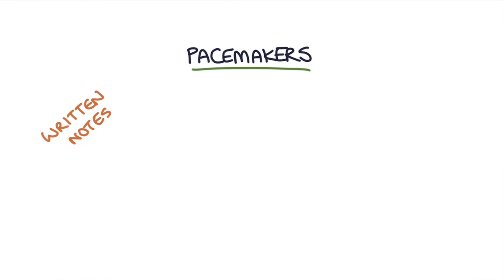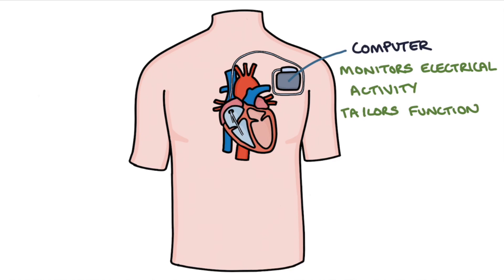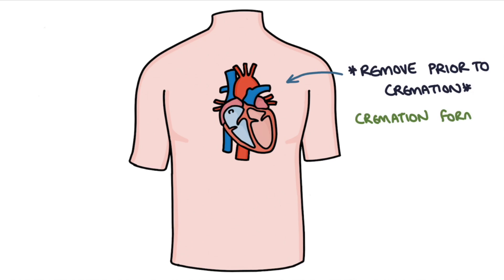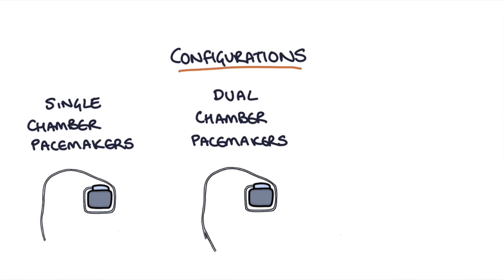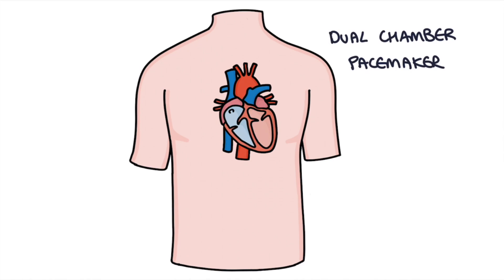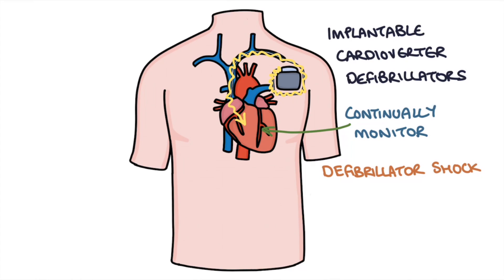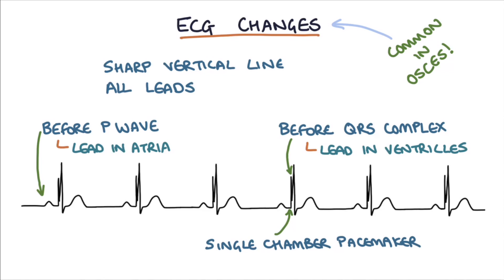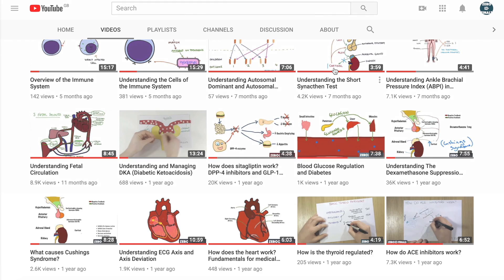Understanding Pacemakers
A simple explanation of pacemakers covering the different types of pacemakers, their indications and the ECG changes you would look for to identify what type of pacemaker a patient has.